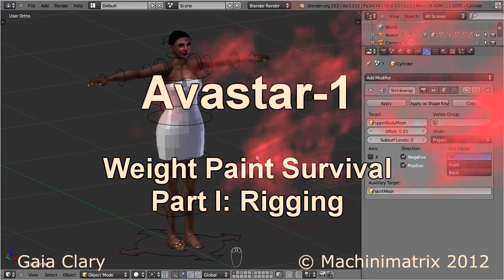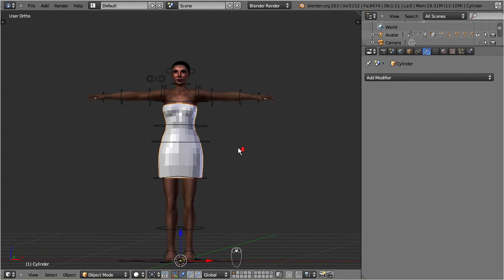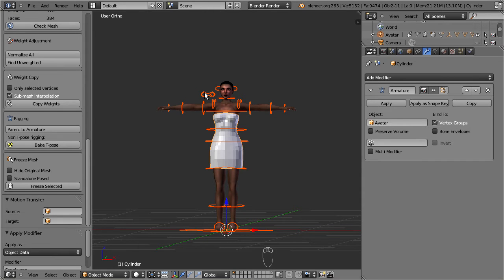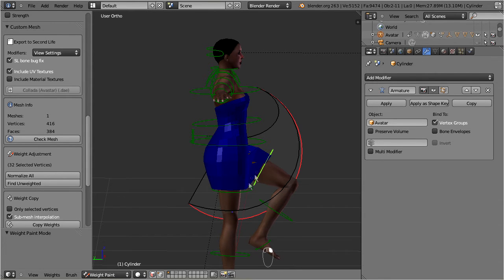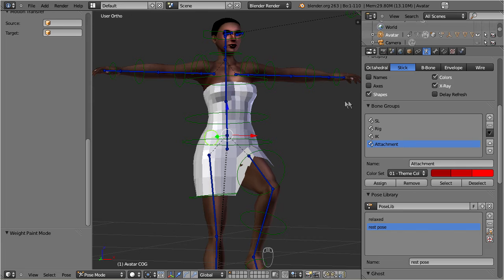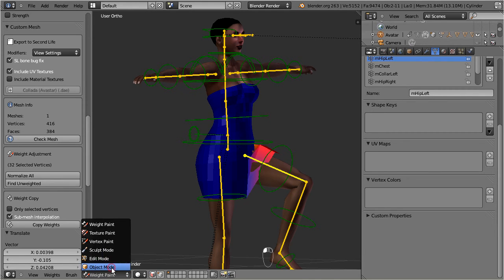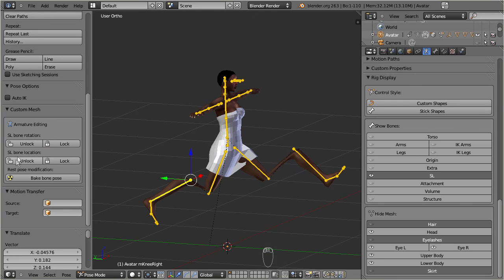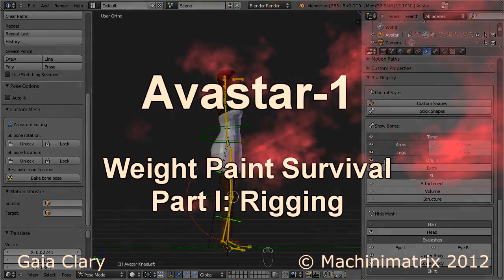Avastar: -5- Mesh Rigging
hello and welcome to my weight paint survival kit.
I will talk about solving some of the most common issues
with weighting your character or attachment.
I will use blender 2.63.
I use the Avastar armature in this tutorial,
But you can use your own armature as well.

This part is about Rigging and preparing the Armature for weighting.
If you look for weighting tips & tricks then advance to

Avastar: -6- Mesh Weighting